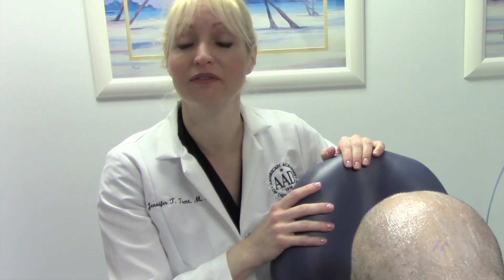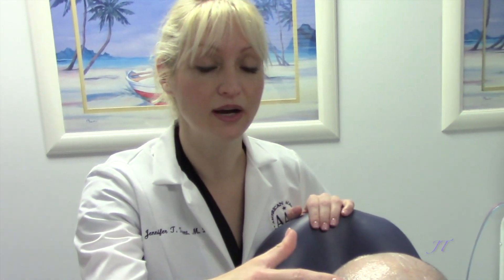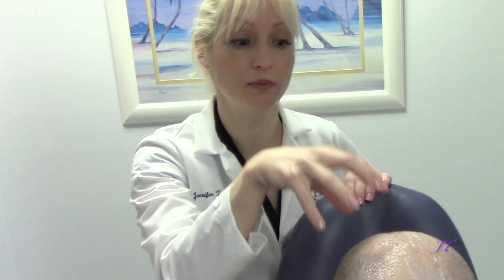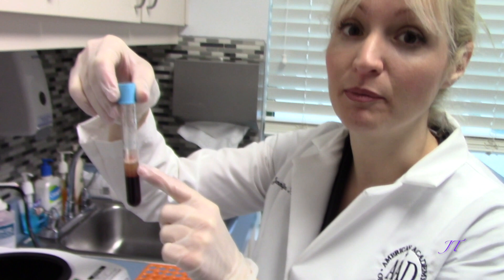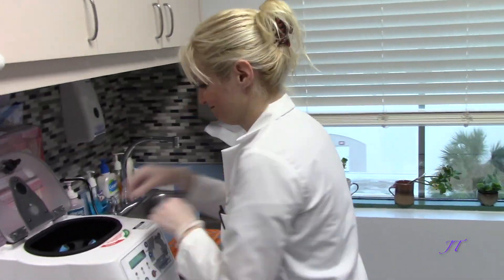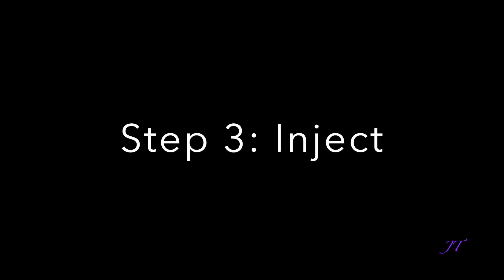PRF (Platelet Rich Fibrin) a Revolutionary New Treatment for Hair Growth with Dr. Jennifer Trent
Simple procedure to promote hair growth show by Dr. Jennifer Trent at American Dermatology Associates, Inc. Recover your hair and confidence with PRF. 100% Natural, 100% YOU.

PRF (platelet-rich fibrin) is an advanced form of PRP (platelet rich plasma).  It has been used for decades in dentistry and orthopedics.  Human blood contains red blood cells, white blood cells, platelets, and plasma.  When blood is centrifuged (or spun in a special way), it will produce PRF.  PRF contains platelets, white blood cells, fibrin and stem cells.  Platelets in our blood contain proteins, or growth factors, that increase collagen production, regenerate tissue, tighten skin, rejuvenate texture of the skin, and improve hair growth.